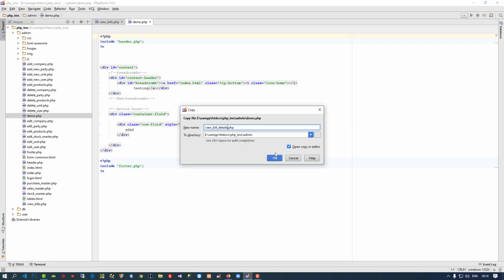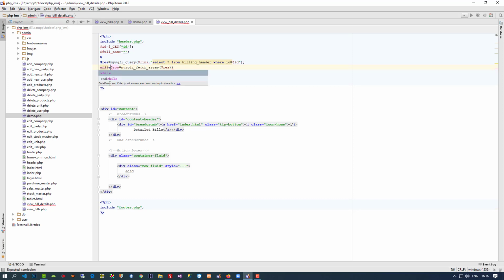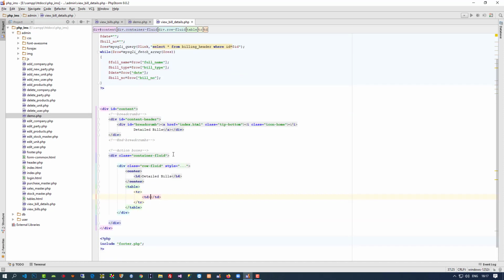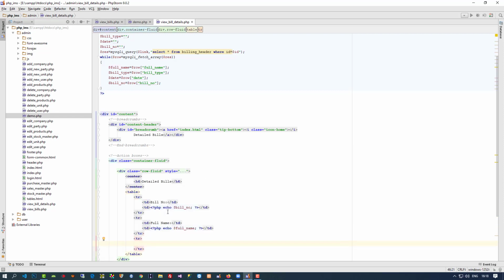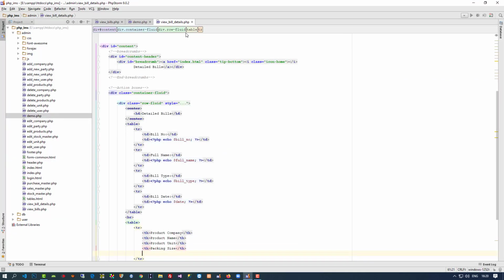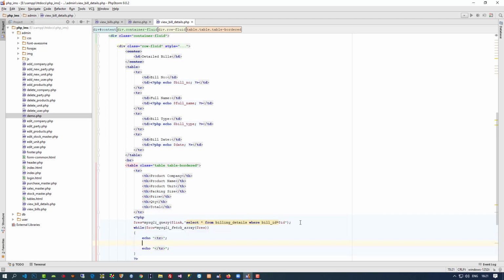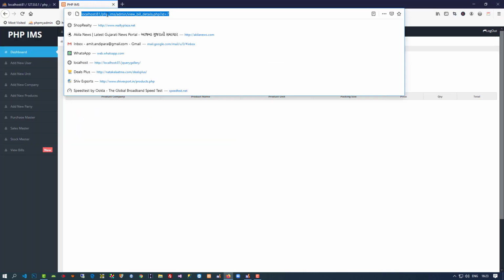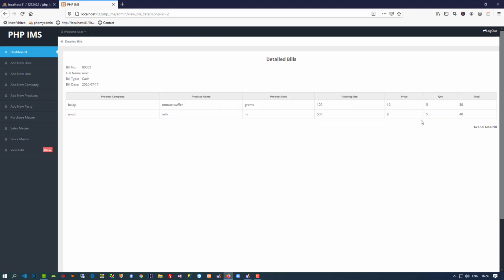how to generate detailed bills in admin side in php ims